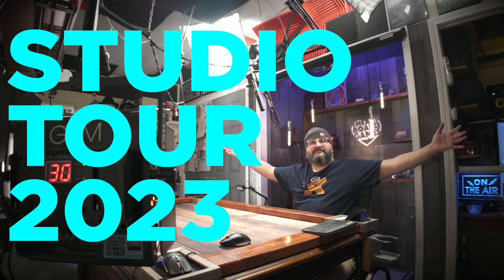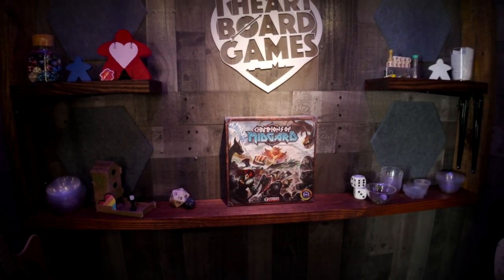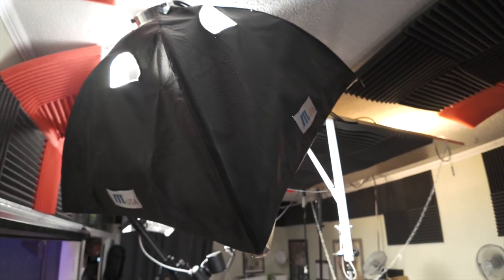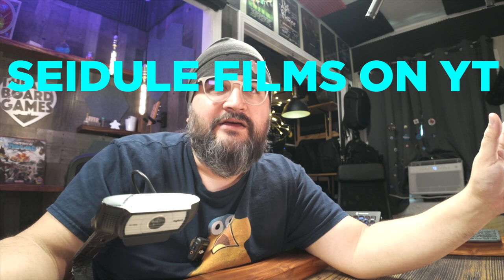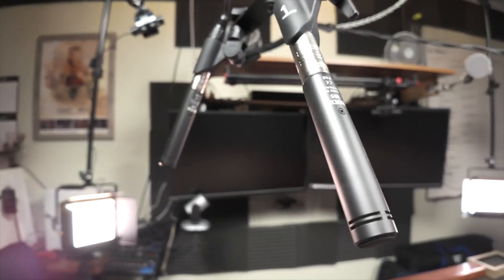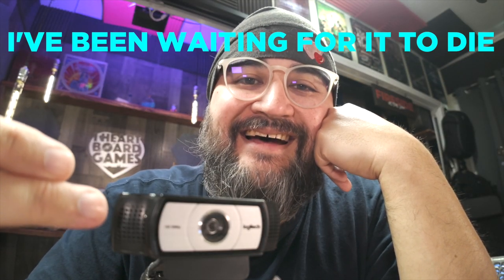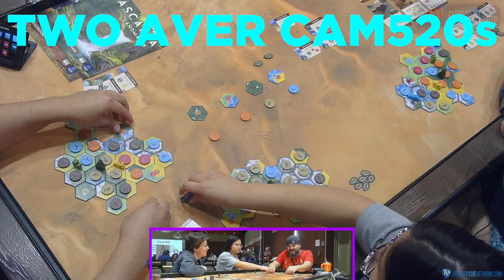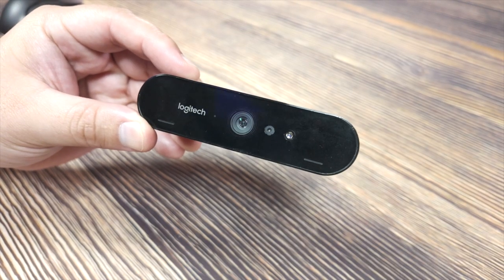STUDIO TOUR 2023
TolkienFan4Ever